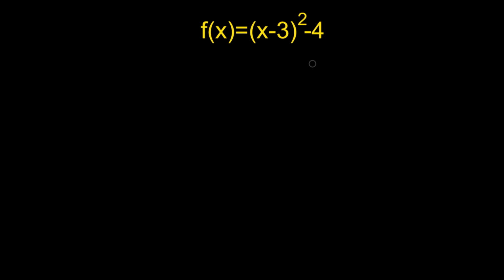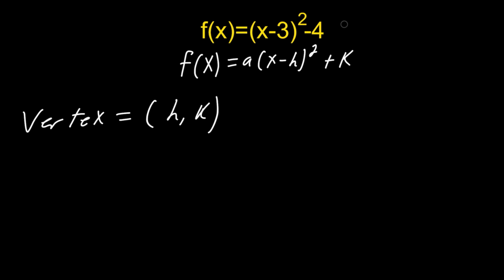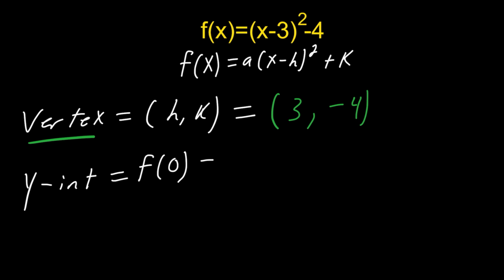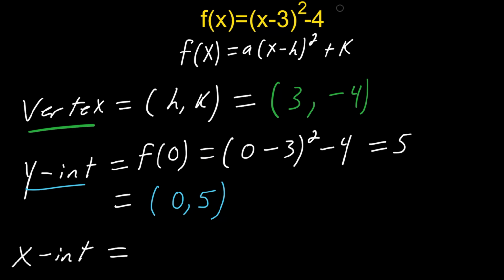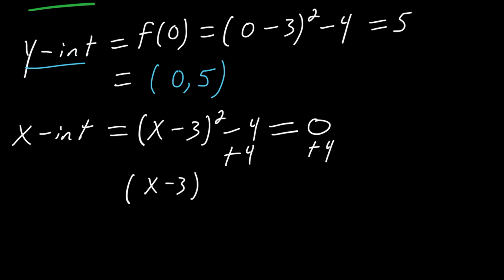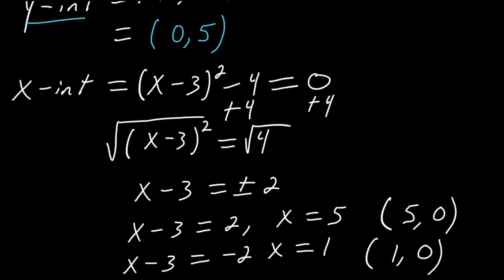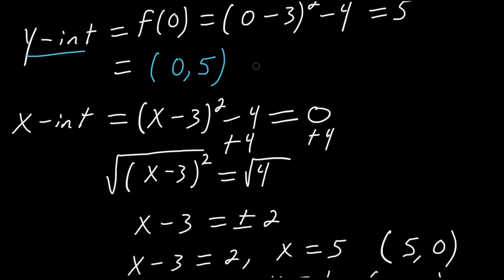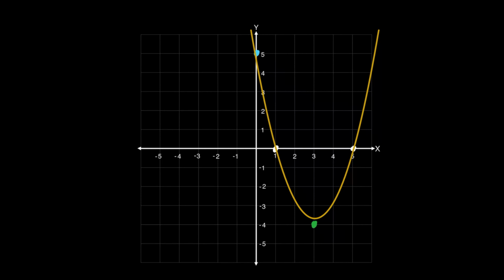Graph Parabolas in Vertex Form EASILY! | Quadratic Function Tutorial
In this math video tutorial, I will walk you step by step through graphing a quadratic equation in vertex form as a parabola. 📈 Whether you’re a student learning algebra, prepping for exams, or just brushing up on graphing quadratics, this tutorial makes it simple and easy to understand. As always, Stay Positive! ✅

0:00 Intro
0:15 Vertex Form Formula
0:37 Finding the Vertex
1:37 Finding the y-intercepts
2:24 Finding the x-intercepts
4:32 Graphing the Parabola